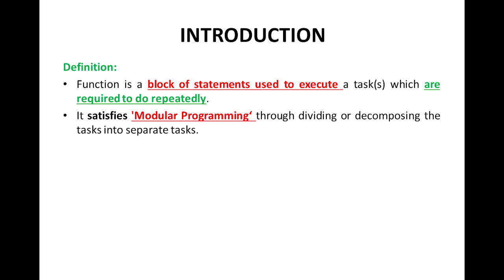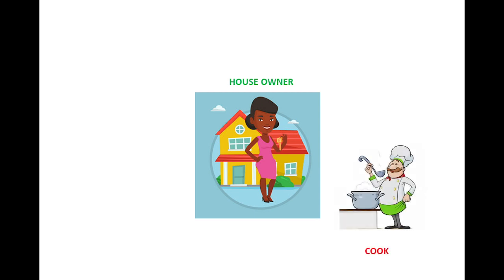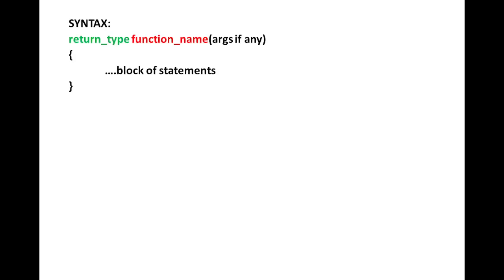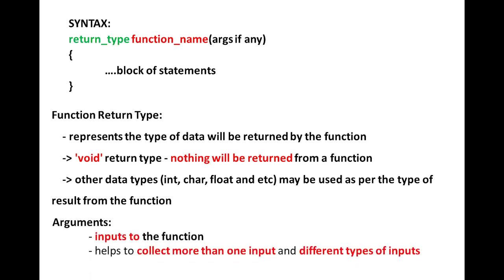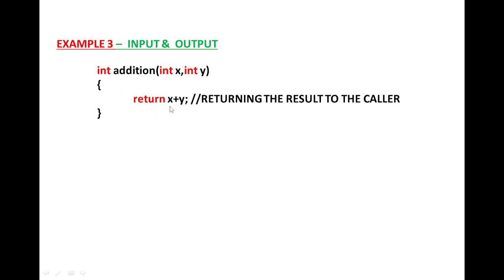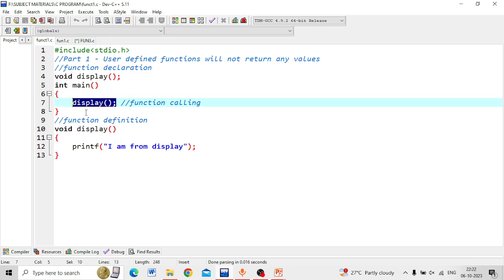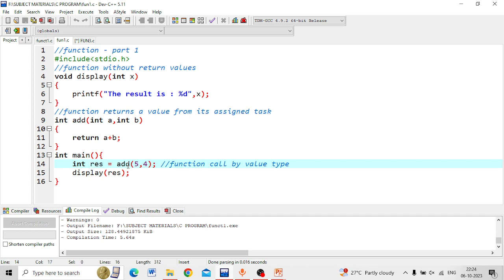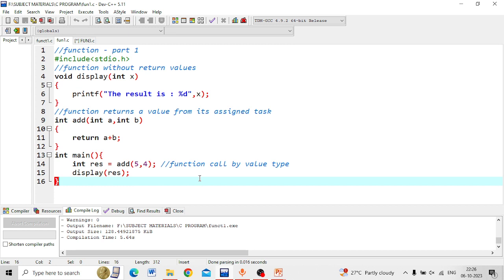FUNCTIONS IN C PROGRAMMING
In this video tutorial, the introduction to functions, role of functions and different models of user defined functions are described with simple examples. The function call by value is also discussed in this video tutorial.